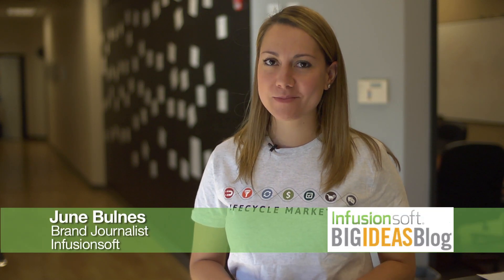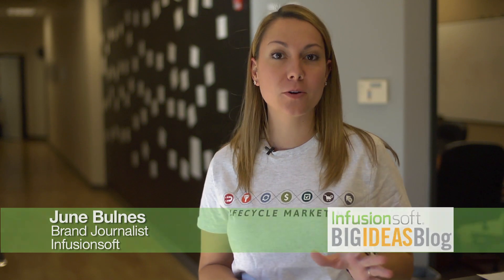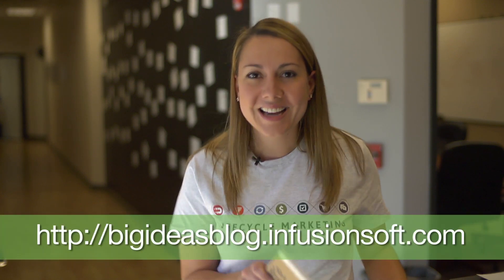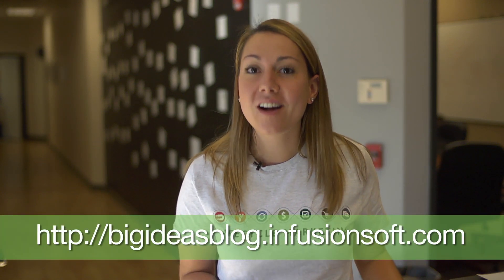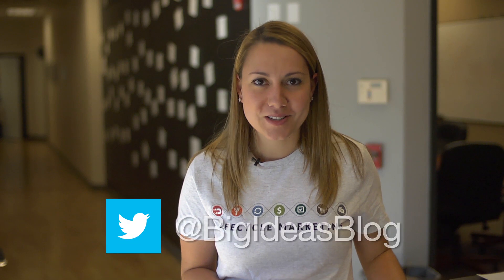Review Sites, Case Studies & DIY for Review Sites [SBB]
"The Small Business Buzz" video series is here to help you keep up with all the content the Big Ideas Blog team has to offer.  We're sharing important small business tips and information that will help you succeed! and leave us your comments.